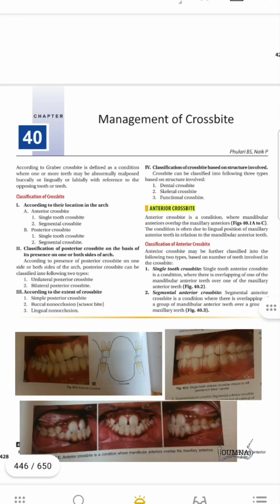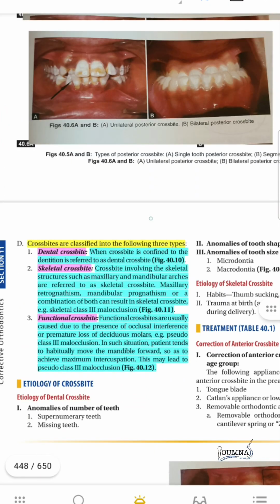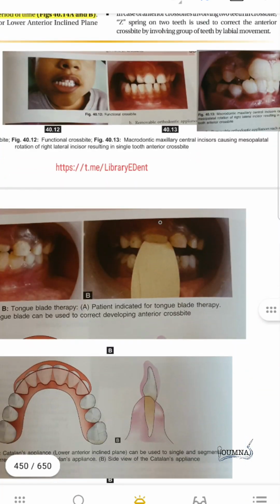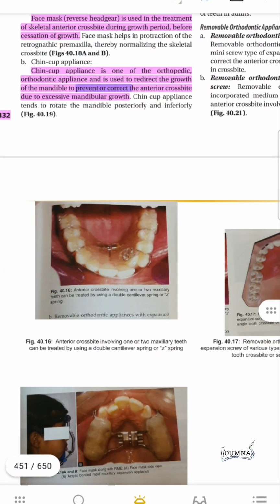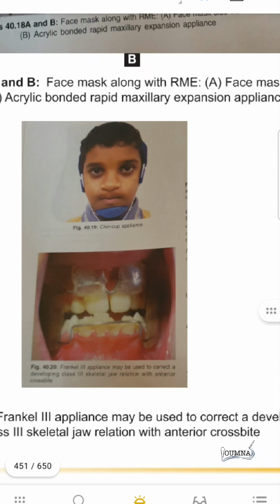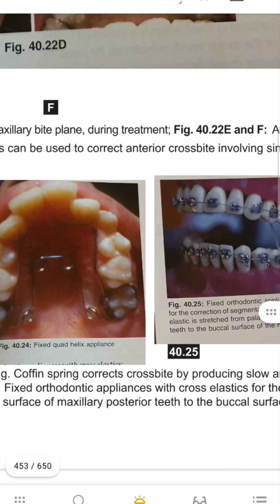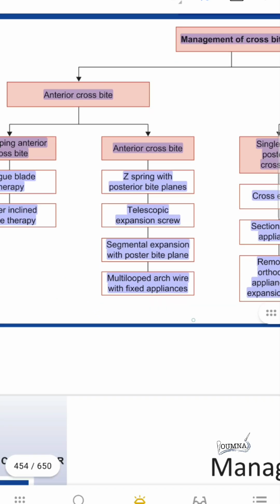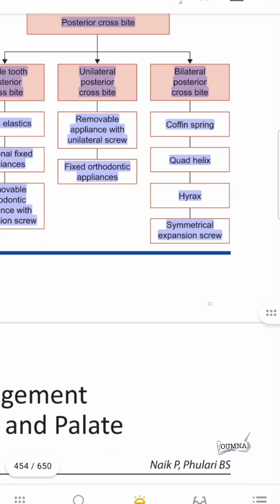𝐎𝐫𝐭𝐡𝐨𝐝𝐨𝐧𝐭𝐢𝐜𝐬 𝐏𝐫𝐢𝐧𝐜𝐢𝐩𝐥𝐞𝐬 𝐚𝐧𝐝 𝐏𝐫𝐚𝐜𝐭𝐢𝐜𝐞 | MANAGEMENT OF CROSS BITE